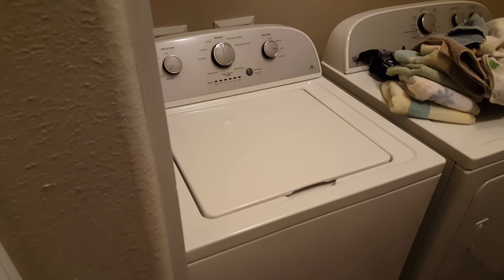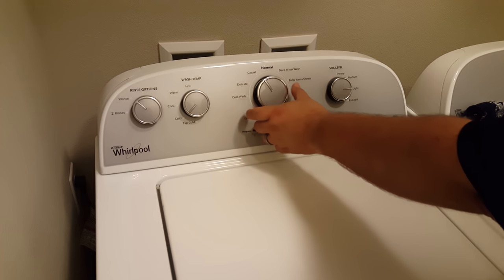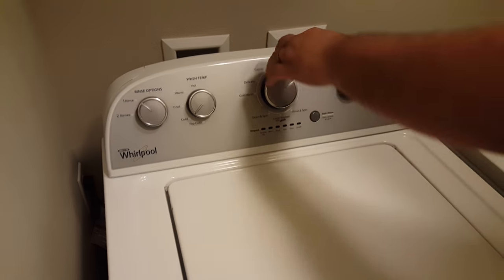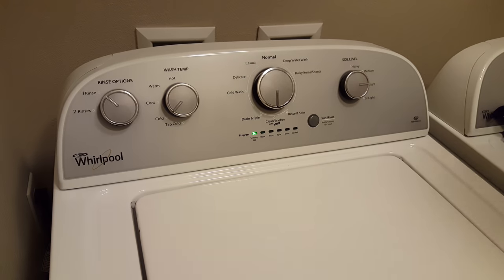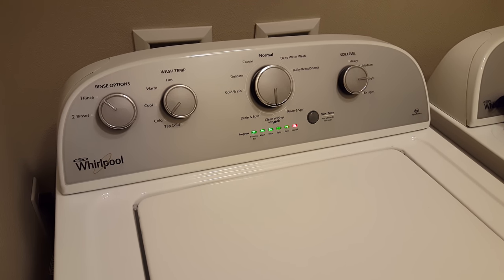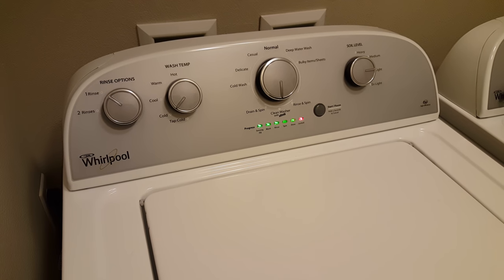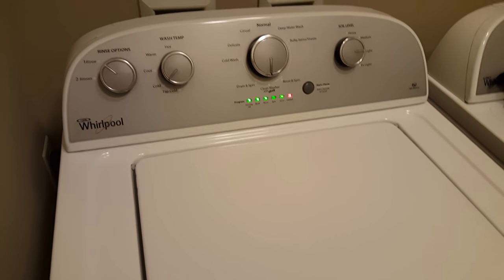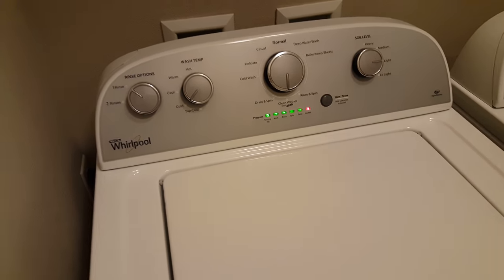Whirlpool washer recalibration